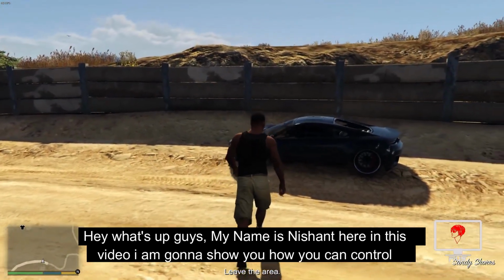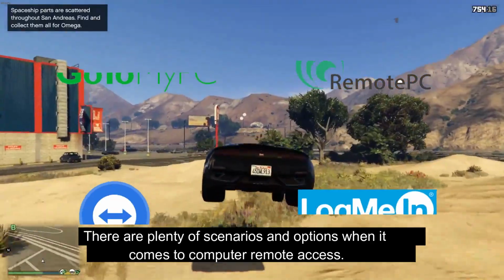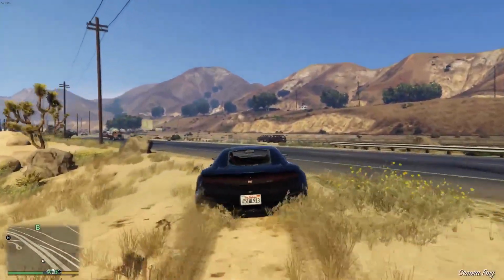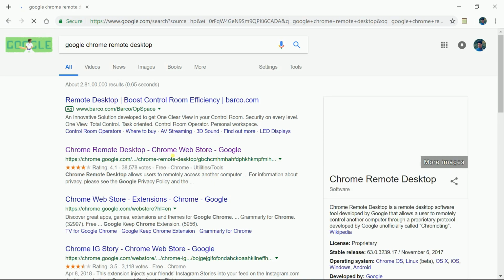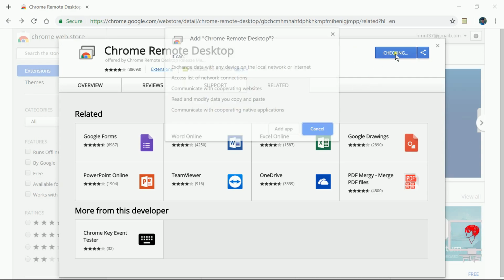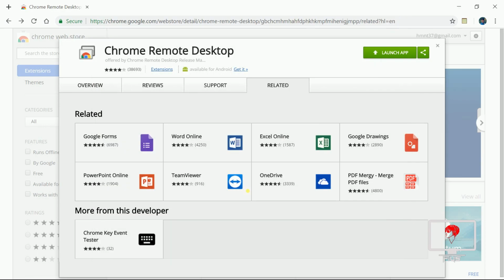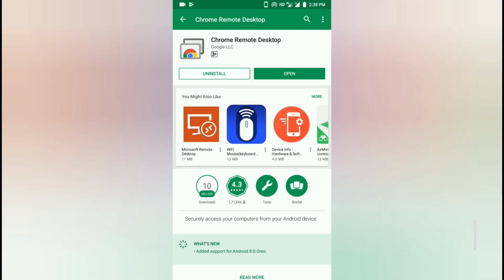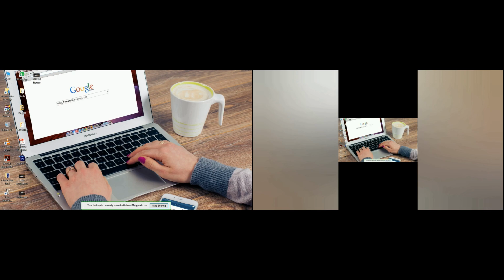Connect your Pc via Smartphone | FIYS | Google chrome Tip & trick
its time to say goodbye to TeamViewer
bcs this google feature really easy to understand .

0:56 Skip for Direct Tutorial